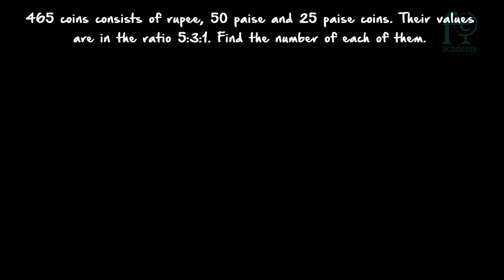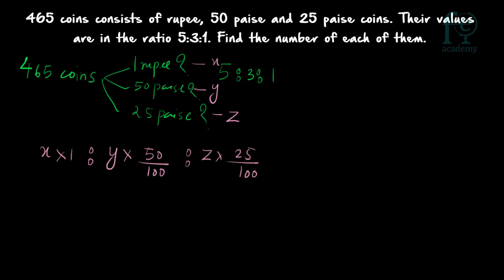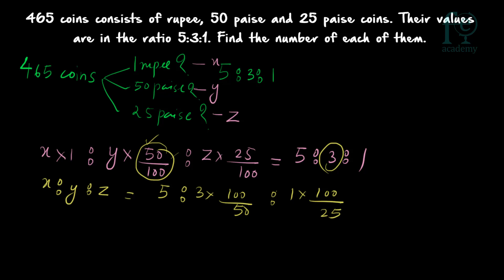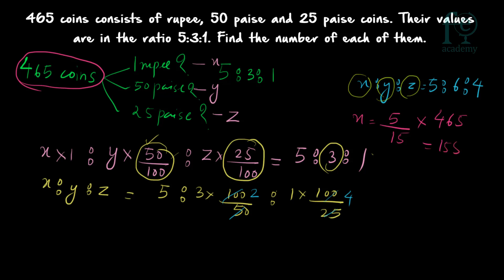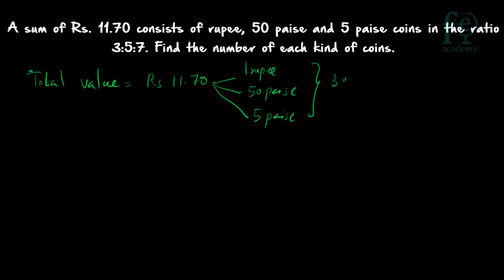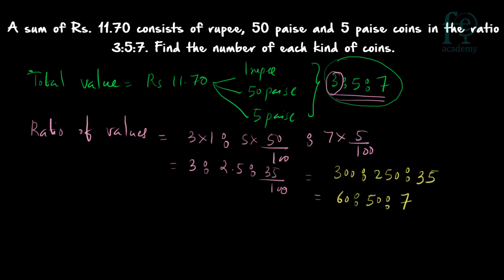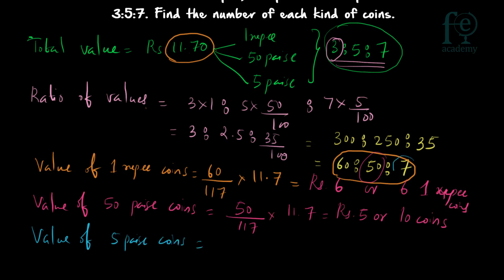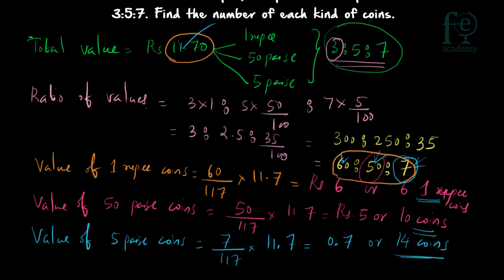Ratio & Proportion | Coins Problems | Aptitude Shortcuts & Tricks